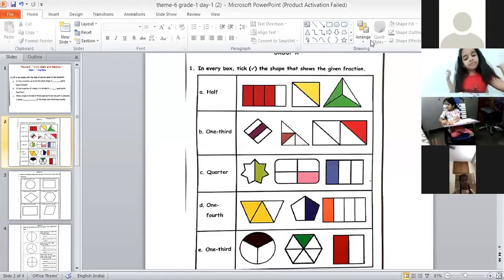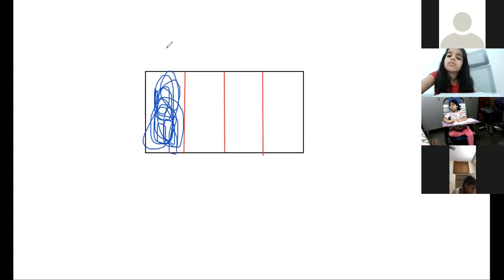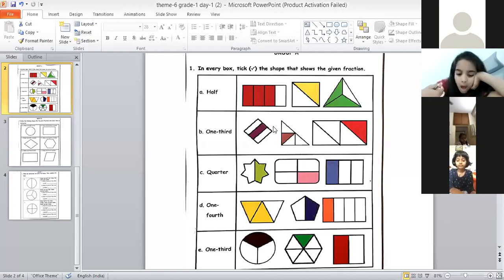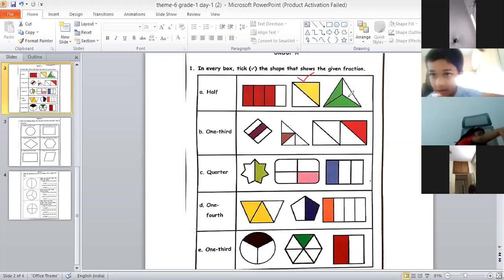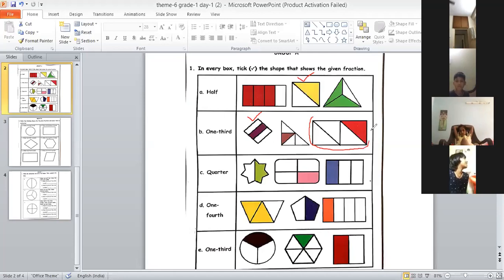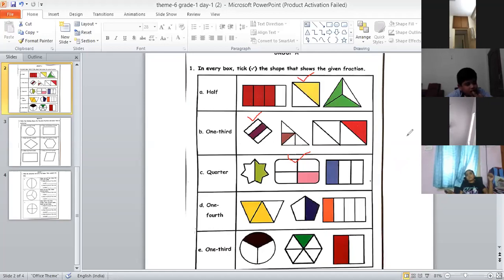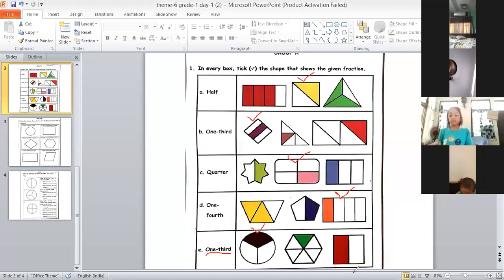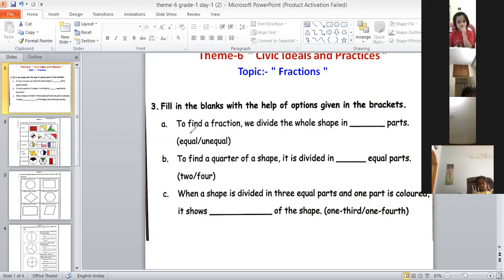GRADE-1 " FRACTIONS " ( 3-3-21 )